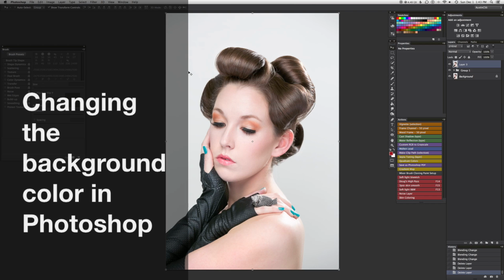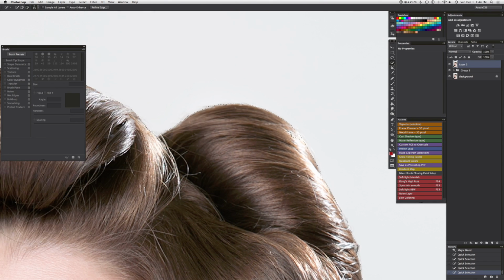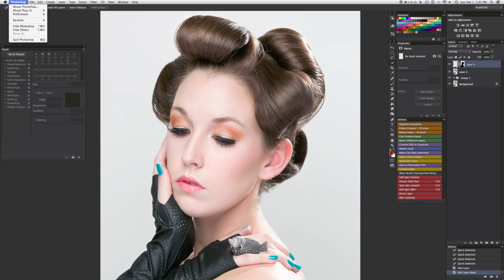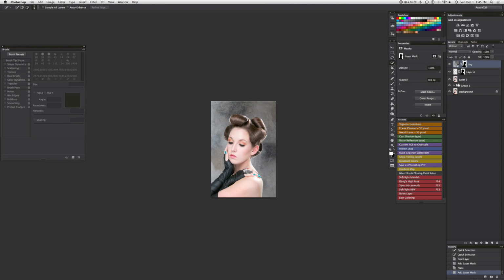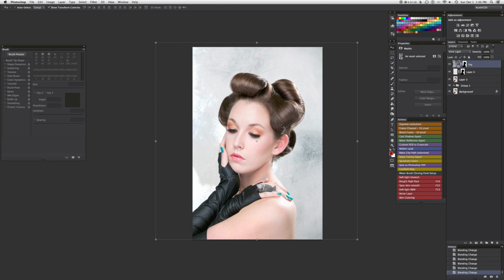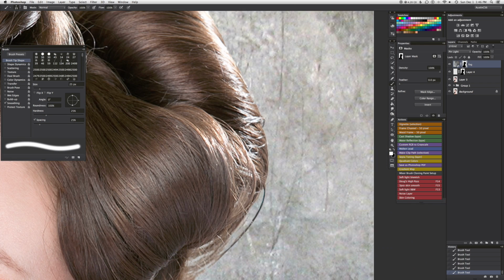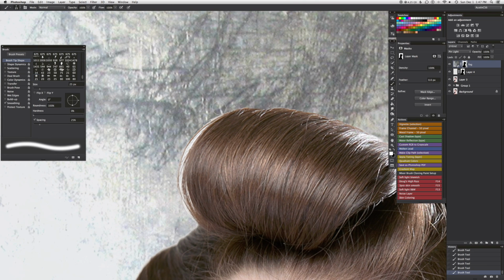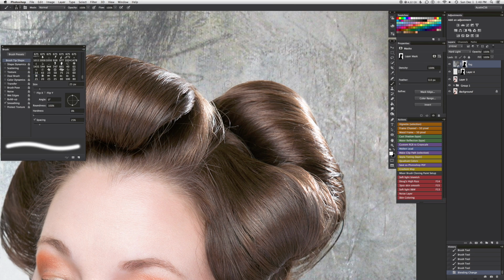How to change the background in Photoshop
Here's a short tutorial on how to change the background of an image from white, (or another solid color) to a different color or texture.

Instagram.com/austinlindsay
Facebook.com/austinlindsayphotography